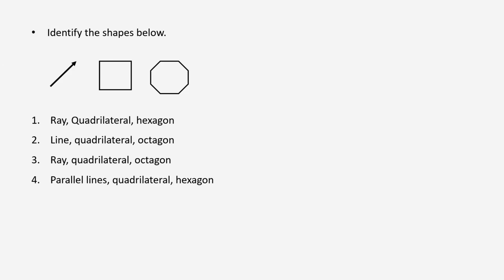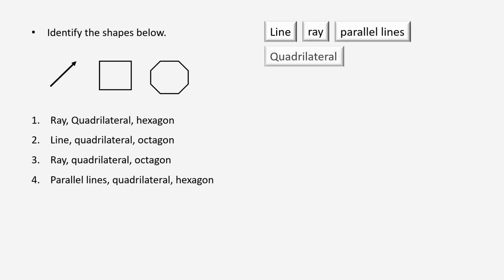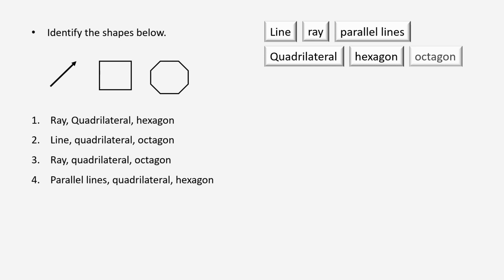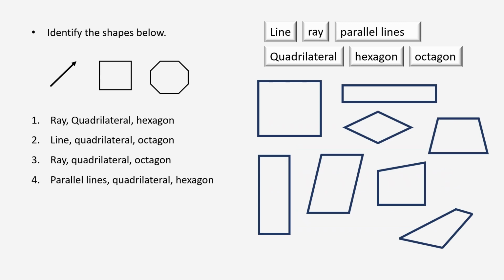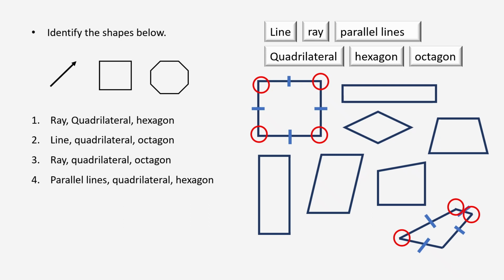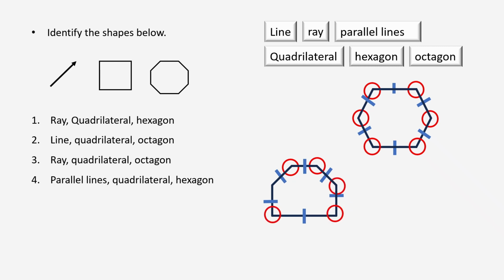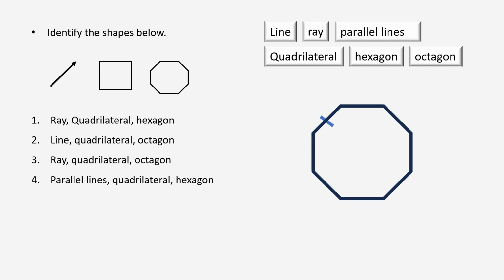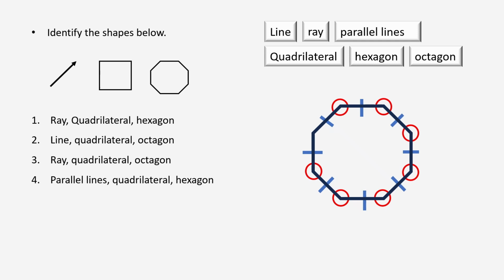Line, Ray, Parallel, Quadrilateral, Hexagon, Octagon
Identify the shapes